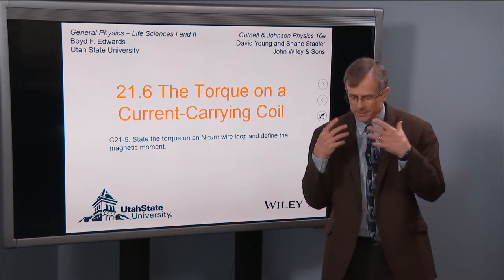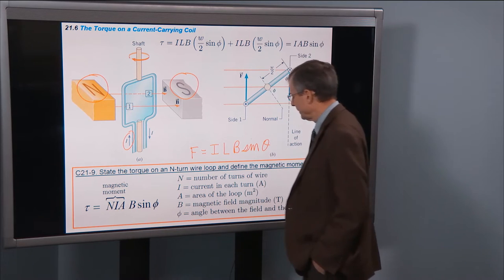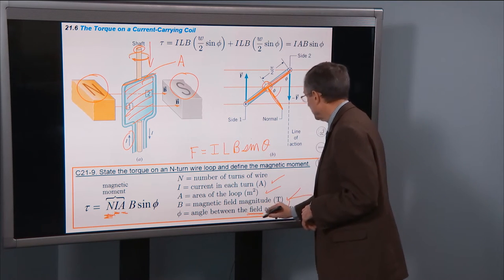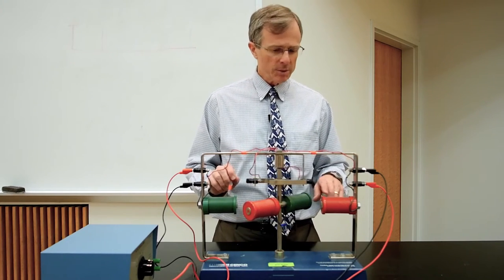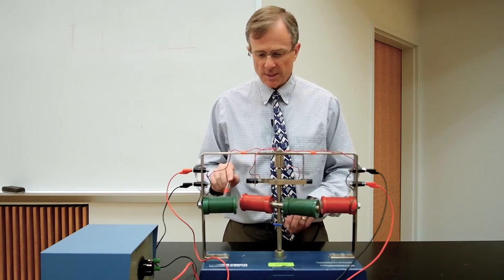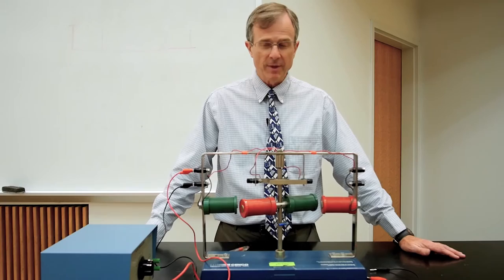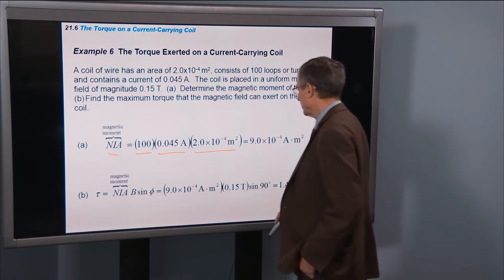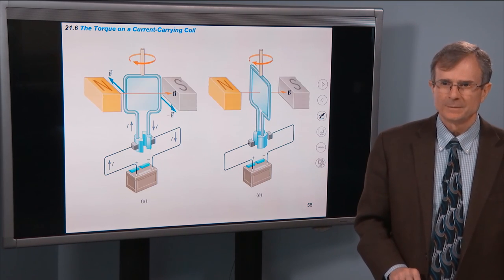21.6 The Torque on a Current Carrying Coil